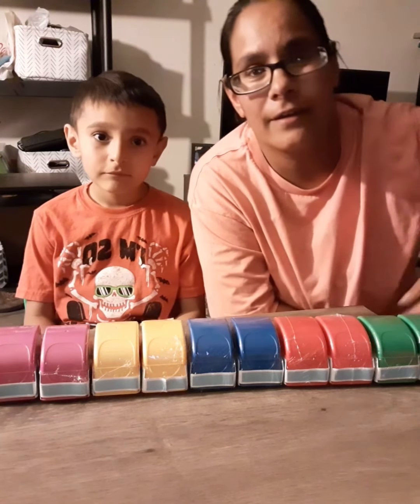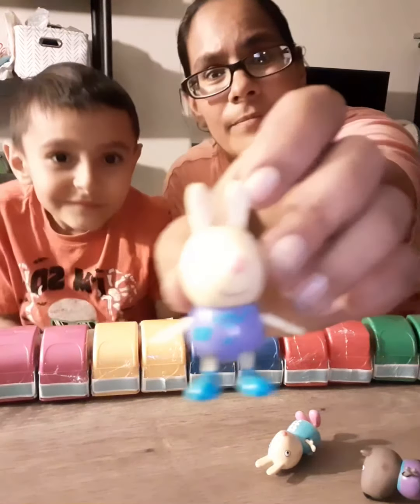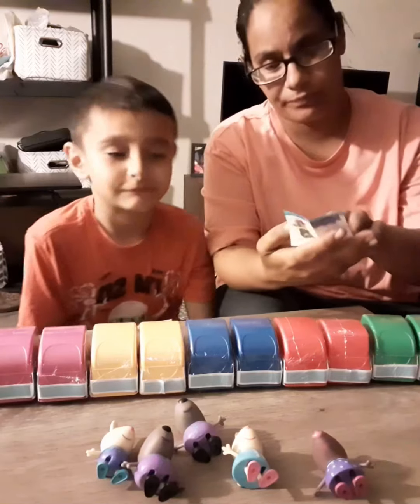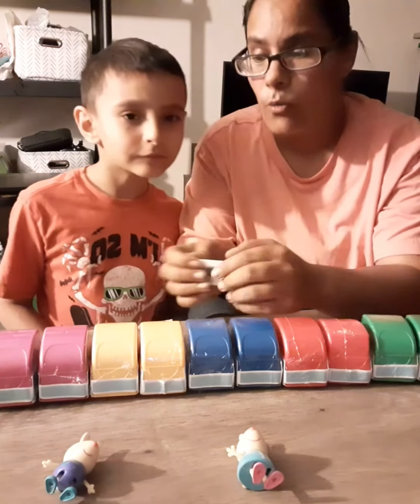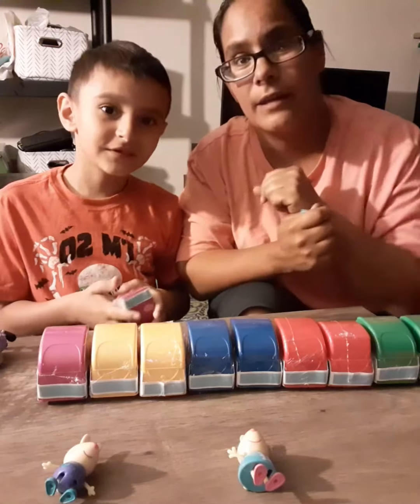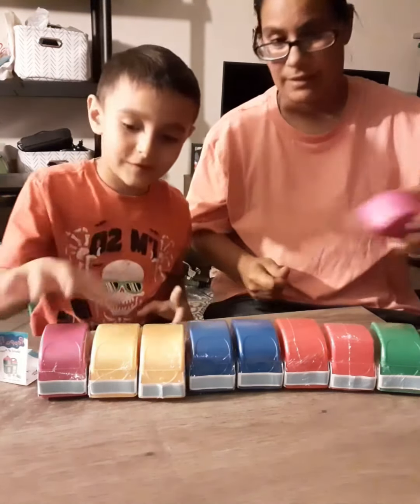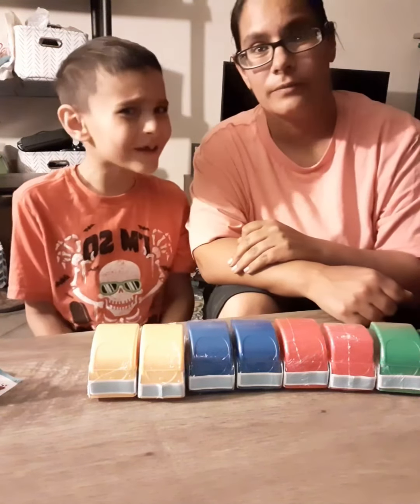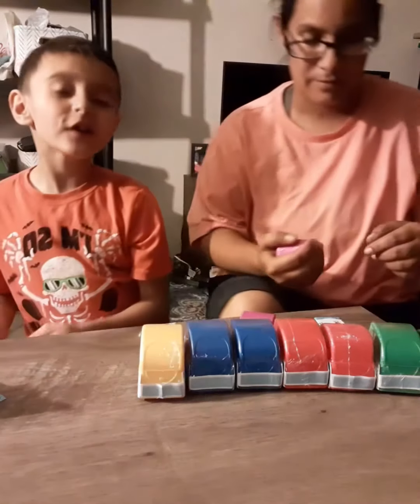Peppa Pig Car unboxing part 2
We will be opening more Peppa Pig car surprise toys. Each one has a character from Peppa Pig.